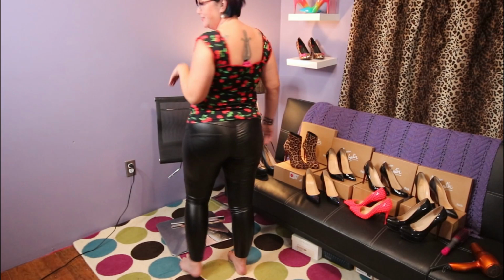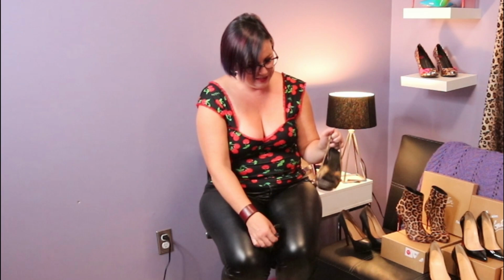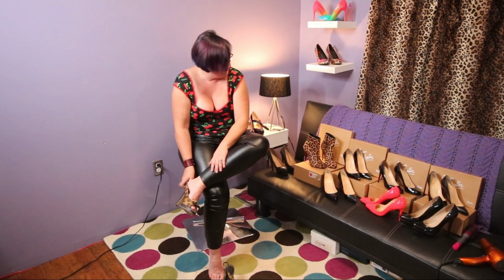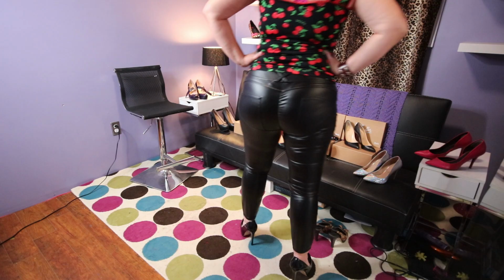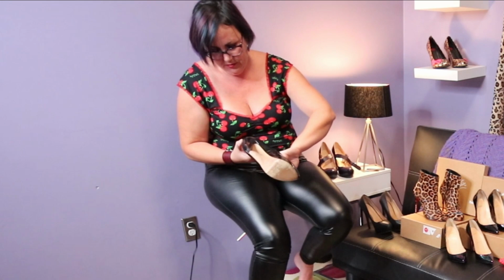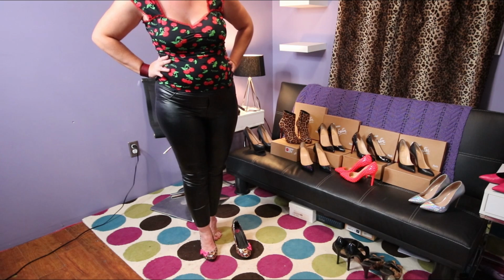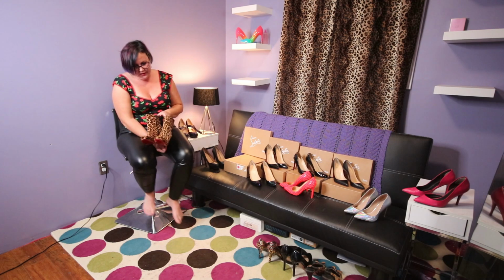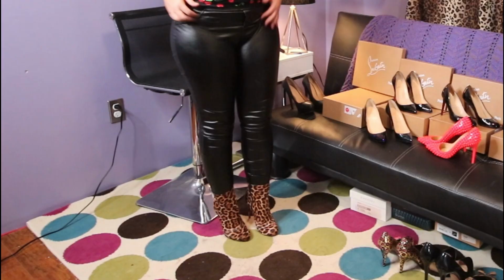All Of My Shoes Episode 4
This is the second last installment touring my shoe collection, I hope you are enjoying it as much as me!

If  you would like to support me:

Check out my Brand Spankin' (see what I did there) NEW  OnlyFans

Amazon Wishlist

Wanna treat your special gal (me☺️) all the info you need is below. You will be thanked personally in the unboxing Video

Cole Harbour PO
Dartmouth, Nova Scotia, Canada
B2W 5G0

I am 5ft 5 inches in height approx 165 lbs
Most clothing is a size Large
Waist, generally size 12 or 34
Shoes generally a 7.5 or 8 US sizing 38.5-39 euro (according to Louboutin & Casadei)
Bra size 36 C
Pantyhose Size C/D

XOXO
Sassy Stacey